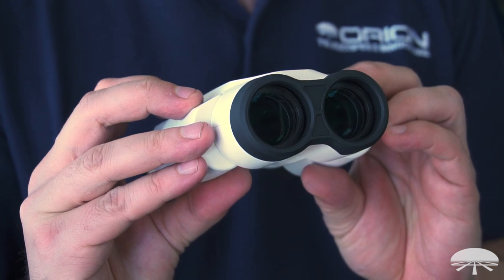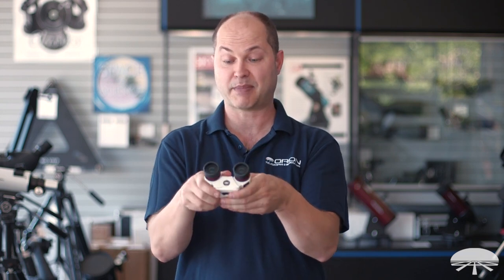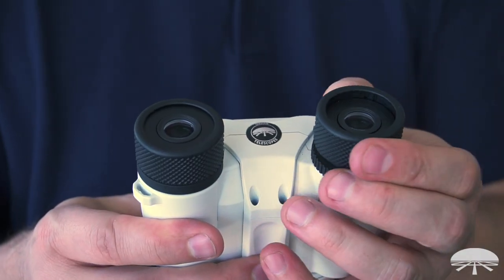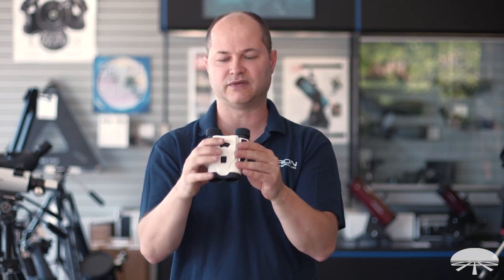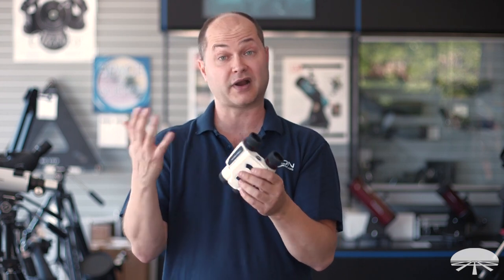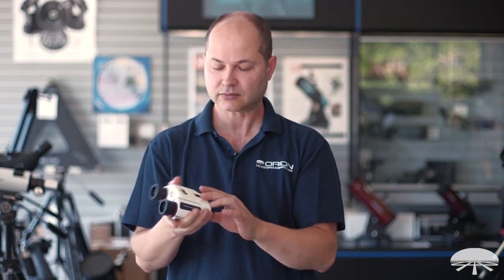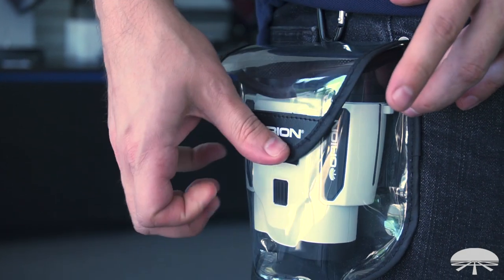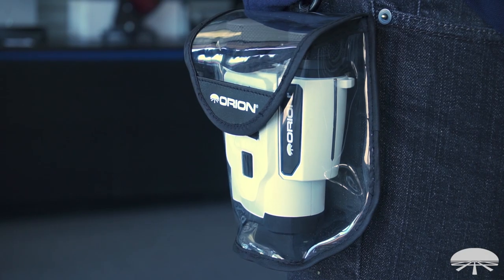Overview of the Orion 8-24x25 Compact Zoom Binoculars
Enjoy a variety of magnifying power on-the-go with this 8-24x25 zoom binocular.

A handy zoom lever is located right behind the central focusing knob for convenient magnification setting adjustments. The binocular yields a 4.6° field-of-view at the 8x magnification setting, and delivers a 2.2° field when set to 24-power. The Orion 8-24x25 Compact Zoom Binocular boasts a short near-focus distance of just 7-feet which lets you take a closer look at nearby target as well as distant fare.

Featuring high-index BAK-4 reverse porro prisms and 25mm objective lenses, this pint-sized performer is a great companion for sports events, day trips and any outdoor activity where you want to enjoy powerful views without the hassle of a big, bulky instrument.